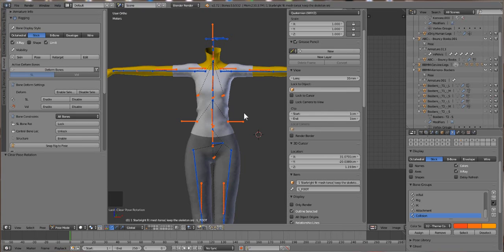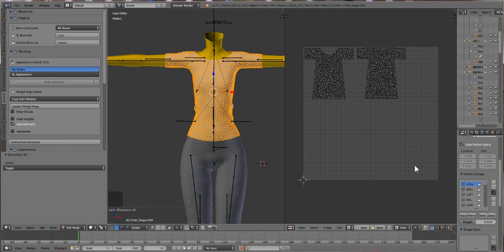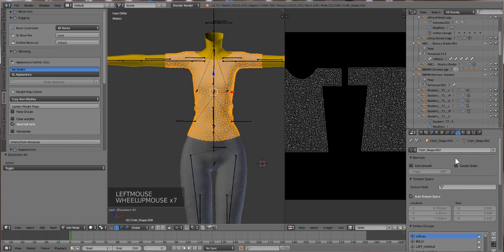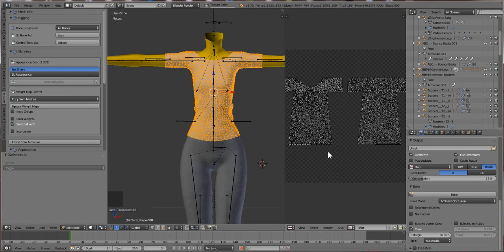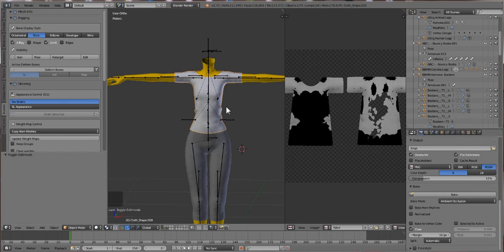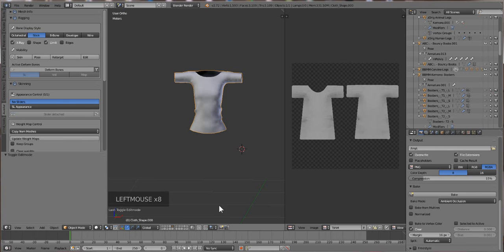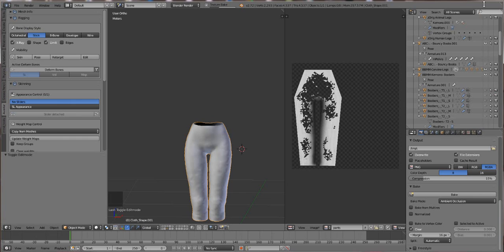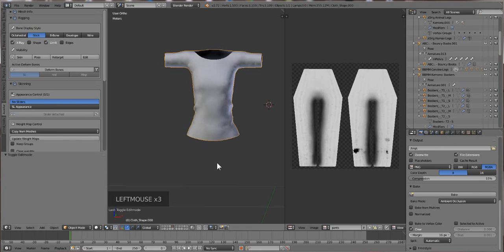Let's Make Clothes! Episode 5 [UTILIZATOR- Kemono]-Step 6: Baking with Zero